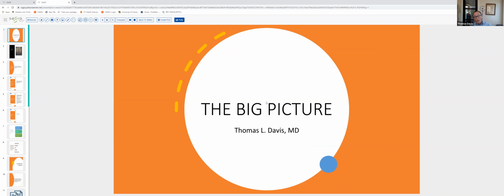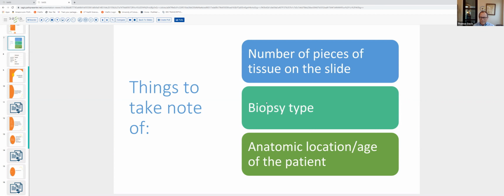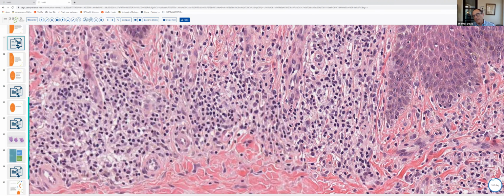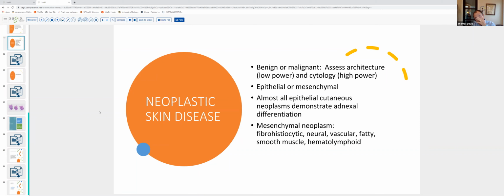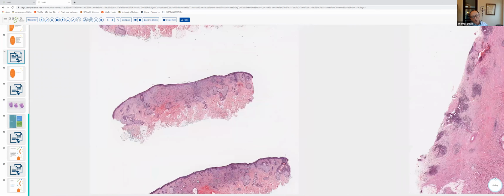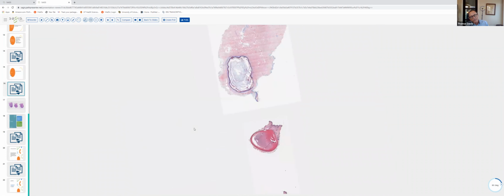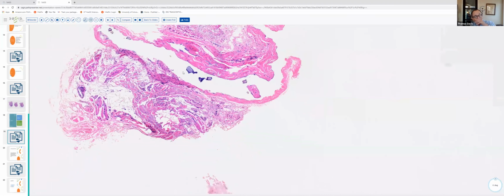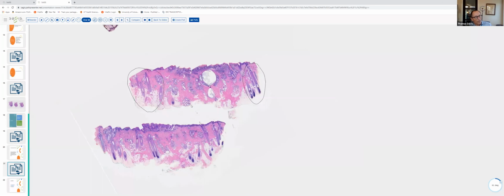Dermatopathology: How to Diagnose Skin Biopsies | Dermpath Essentials Part 2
This video, "Dermpath Essentials Part 2," serves as a valuable resource for dermatology residents, focusing on a systematic, pattern-based approach to interpreting skin biopsies. The session is led by Dr. Tom Davis, who uses case studies to illustrate key principles.

The presentation covers several major categories of skin conditions, providing a practical framework for diagnosis:

• Initial Analysis: The video begins by outlining the crucial first steps in analyzing a slide, such as assessing the biopsy type and anatomic location.
• Inflammatory Dermatoses: It differentiates between conditions like eczematous dermatitis and psoriasis by examining their distinct microscopic patterns.
• Neoplastic Diseases: The session highlights how to distinguish between benign and malignant tumors by looking at architectural and cytological features, using desmoplastic trichoepithelioma and microcystic adnexal carcinoma as look-alikes.
• Cysts, Deposits, and Hamartomas: Dr. Davis breaks down the classification of cysts based on their lining, discusses conditions caused by endogenous and exogenous deposits, and explains the features of common hamartomas like epidermal nevus.

This video is an excellent tool for reinforcing fundamental dermatopathology concepts and improving your diagnostic skills.

0:00 Welcome to the Sagis Dermpath Happy Hour
9:21 Slide 1: Subacute spongiotic dermatitis vs. psoriasis
21:05 Slide 2: Desmoplastic trichoepithelioma vs. MAC
27:20 Slide 3: EIC vs. pilar cyst
31:26 Slide 4: Pilomatricoma (matrical cyst)
33:30 Slide 5: Hyaluronic acid vs. gout
37:27 Slide 6: Epidermal nevus vs. nevus sebaceus

Chapter Breakdown:

Chapter 1: Introduction and Approach to Dermatopathology [00:14]
This chapter introduces the video as a continuation of a dermatopathology basics series. It offers advice for junior residents on how to approach the subject, emphasizing the importance of patience, independent study, and understanding the "lives of lesions" as they evolve.

Chapter 2: Initial Histologic Diagnosis Steps [03:46]
The speaker outlines a systematic approach to analyzing a biopsy slide, starting with a low-power view to count pieces and identify the biopsy type. It also stresses the importance of noting the anatomic location and the patient's approximate age.

Chapter 3: Categorizing Skin Conditions [07:31]
This section explains how to place a skin condition into one of five main "boxes": inflammatory, neoplastic, cyst, deposit, or hamartoma/malformation.

Chapter 4: Inflammatory Dermatoses [08:32]
This chapter provides two case examples: one for subacute eczematous dermatitis (like nummular eczema) and another for psoriasis. The speaker highlights the key histologic features that differentiate these two conditions, such as the pattern of epidermal hyperplasia and the nature of the scale and infiltrate.

Chapter 5: Neoplastic Skin Diseases [17:34]
This section focuses on neoplastic conditions, first discussing how to differentiate benign from malignant tumors using architectural and cytological features. It then presents two case studies that are "look-alikes": desmoplastic trichoepithelioma (benign) and microcystic adnexal carcinoma (malignant).

Chapter 6: Cysts [27:19]
The video breaks down the classification of cysts based on their epithelial lining. Case examples include the common epidermal inclusion cyst (infundibular type), the pilar cyst (isthmus-catagen type), and pilomatricoma.

Chapter 7: Deposits [33:33]
This chapter covers skin conditions caused by the deposition of material, which can be either exogenous (from outside the body) or endogenous (from within). The examples provided are Restylane (hyaluronic acid filler) and a gouty tophus.

Chapter 8: Hamartomas or Malformations [37:23]
The speaker defines a hamartoma and provides two examples: an epidermal nevus and a nevus sebaceous, explaining their characteristic features and how they can be differentiated from other conditions.

Chapter 9: Conclusion and Contact Information [41:14]

EDUCATION
Have questions about our programs?

CAREER RESOURCES
Looking for a job after graduation?